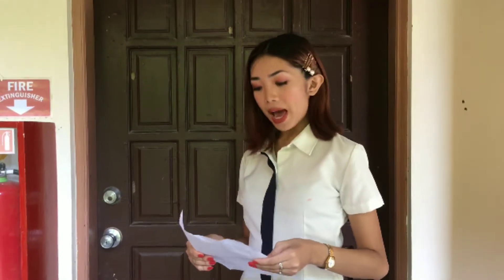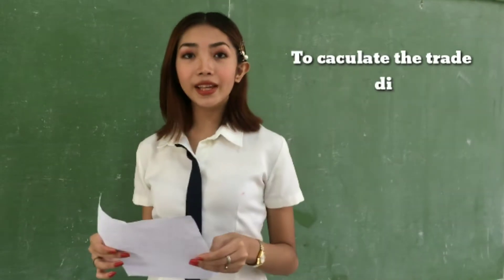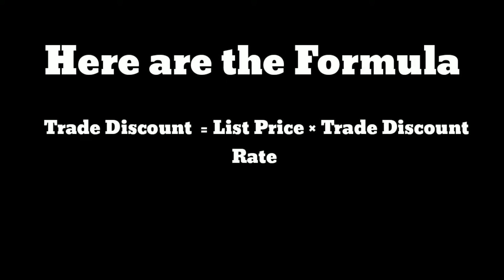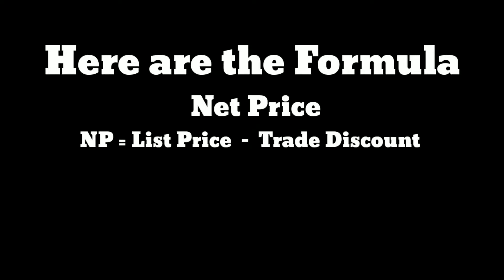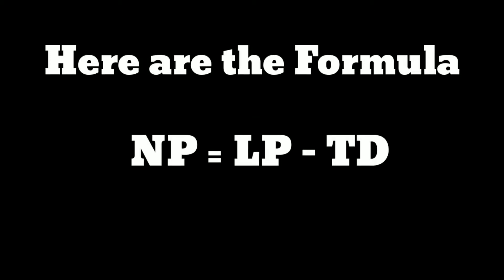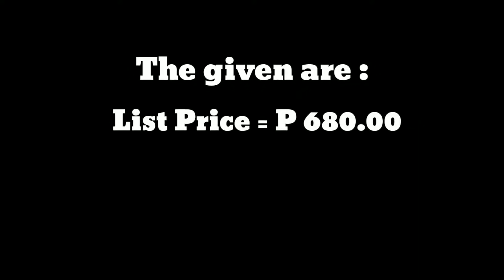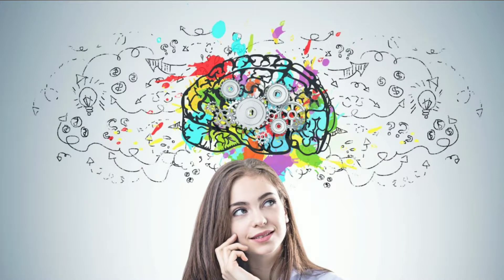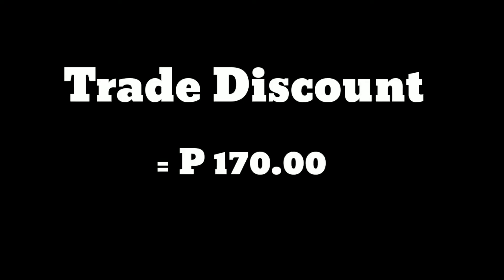Trade Discount - (Math Tutorial tagalog)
What is trade discount?

 It is a discount which is referred to as, discount given by the seller to the buyer at the time of purchase of goods. It is given as a deduction in the list price or retail price of the quantity sold. This is usually allowed by the sellers to attract more customers and receive the order in bulk. to increase the number of sales. No record is to be maintained in the books of accounts of both the buyer and seller for this discount.

Thankyou guys i hope you all enjoy!